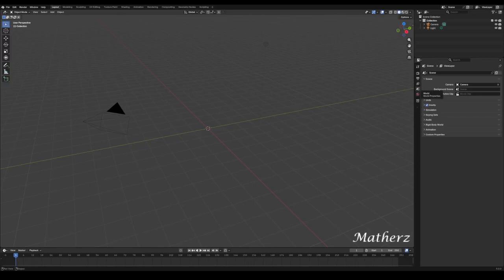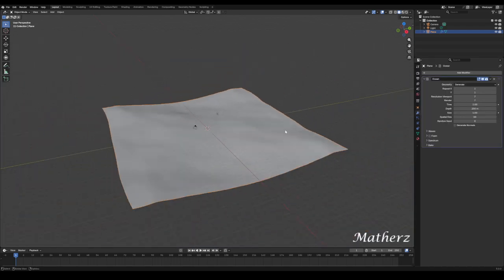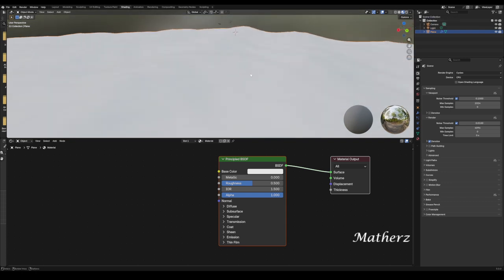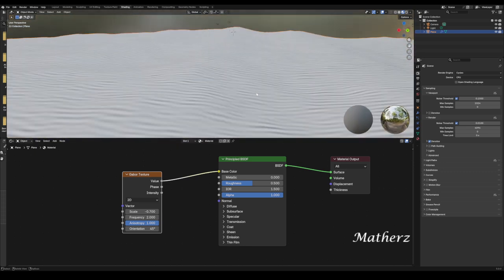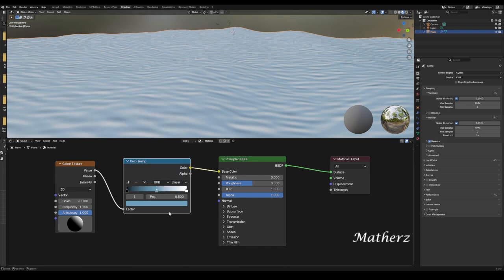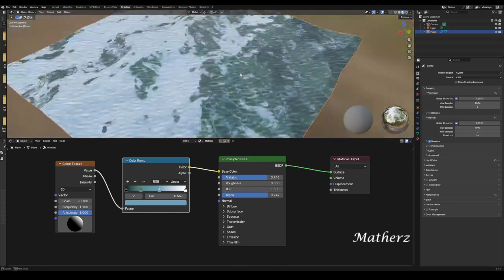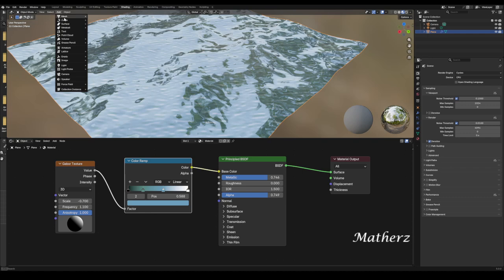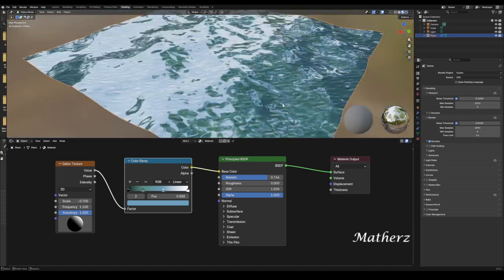(S:1)(#284) Blender Tutorial: How to make Gabor Texture. Cycles 5.0